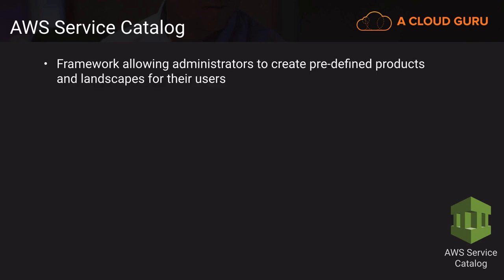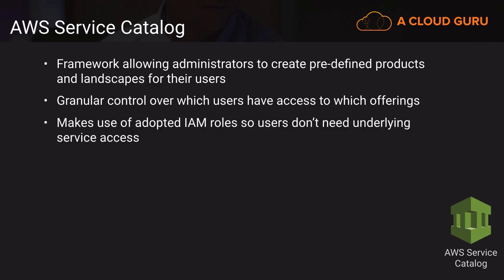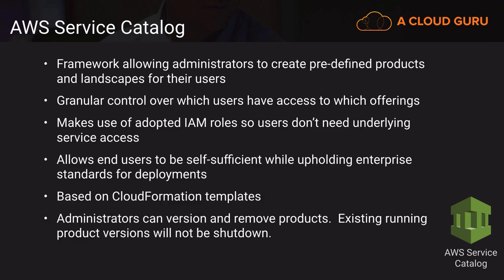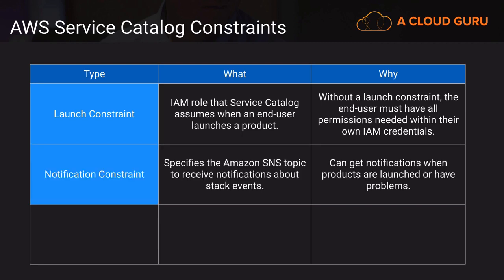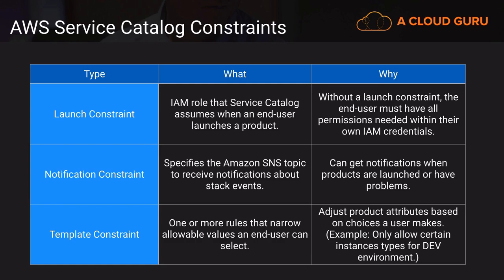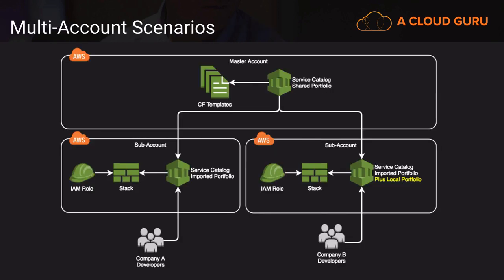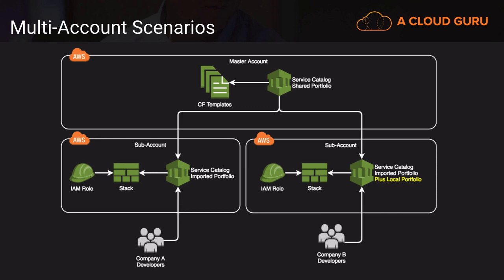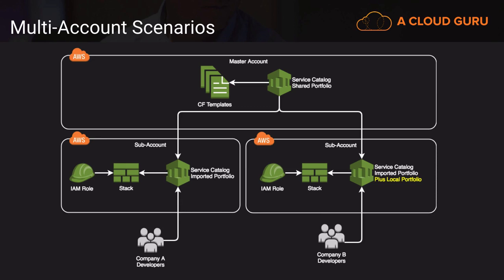aws csa pro 2019 51 720p